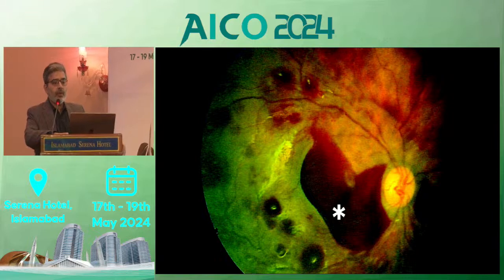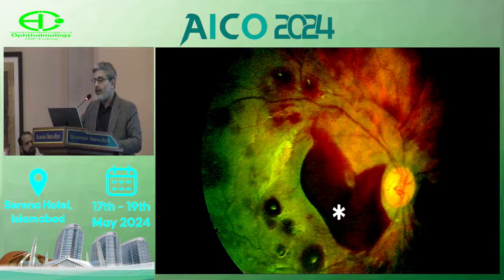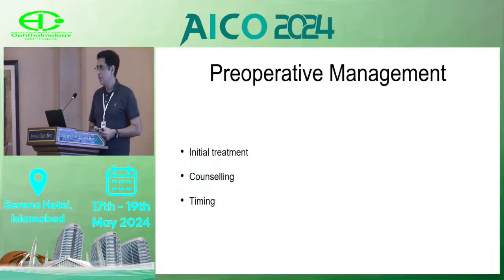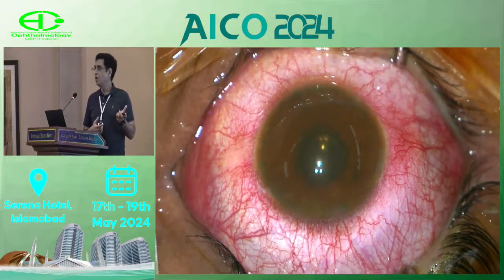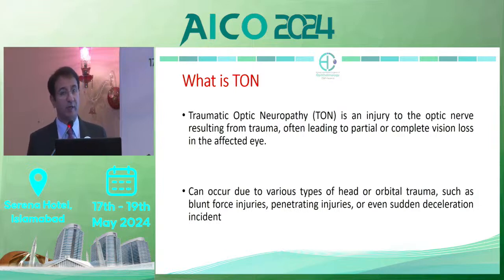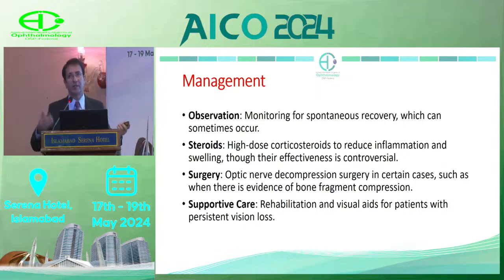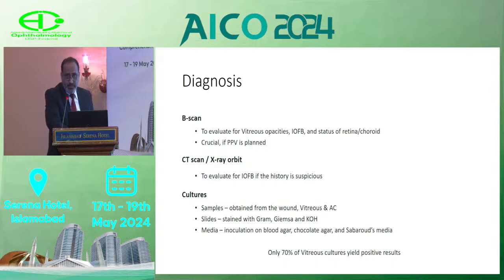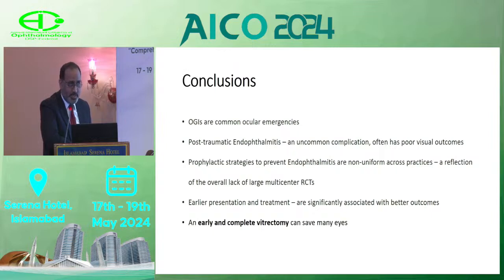Symposium: Posterior Segment Trauma | AICO 2024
This symposium, held during the Annual Islamabad Congress of Ophthalmology (AICO 2024), brings together leading experts to discuss the complexities of Posterior Segment Trauma. The session covers various aspects of trauma management, including diagnosis, surgical interventions, and post-operative care, providing valuable insights for ophthalmologists and eye care professionals.

Topics Discussed:

Overview of Posterior Segment Trauma by Dr. Rehman Siddiqi: An introduction to the types, causes, and clinical presentation of posterior segment trauma.
Intra Ocular Foreign Body by Dr. Amer Awan: Detailed discussion on the identification, surgical management, and outcomes of intraocular foreign bodies.
Traumatic Optic Neuropathy by Dr. Shehzad Saeed: Exploration of traumatic optic neuropathy, focusing on diagnosis, management strategies, and visual prognosis.
Traumatic Endophthalmitis by Prof. Tariq Khan Marwat: Insights into the diagnosis and treatment of traumatic endophthalmitis, including preventive measures and clinical management.
This session is a must-watch for those looking to enhance their understanding of posterior segment trauma and its various complications.